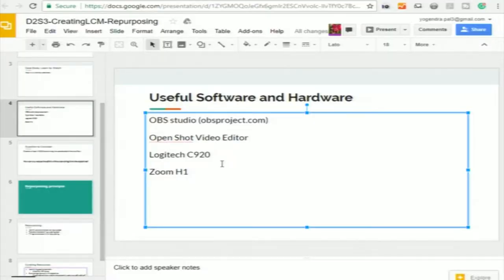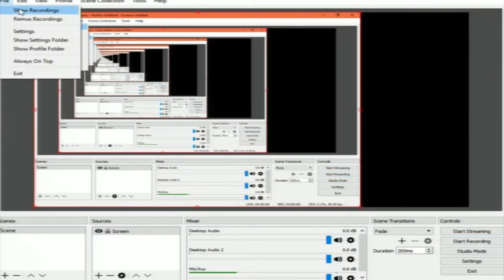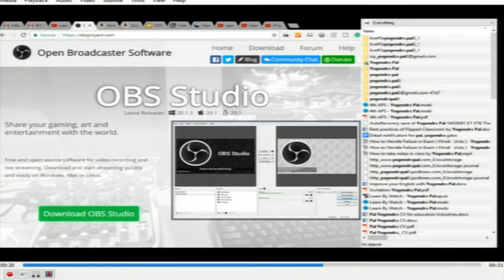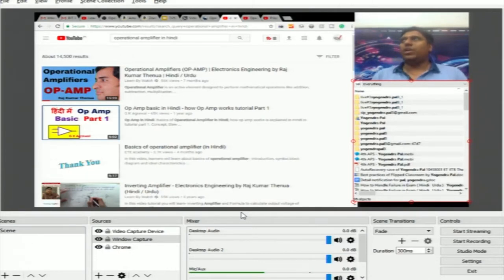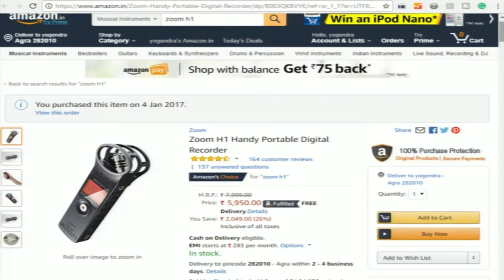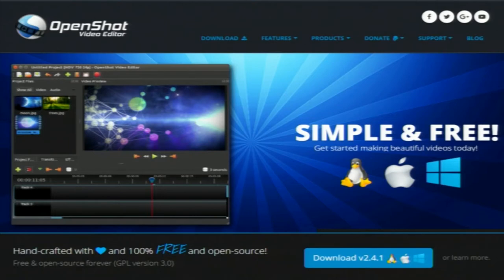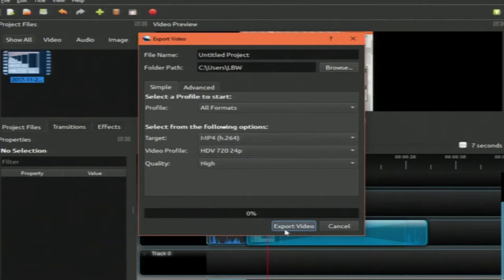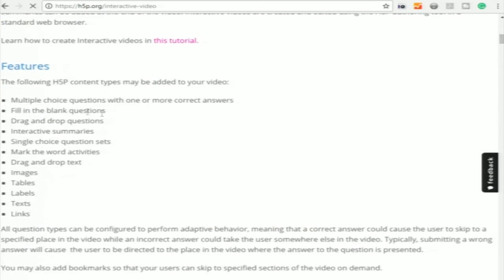LCM S007 Creating Video Content for Your own MOOCs